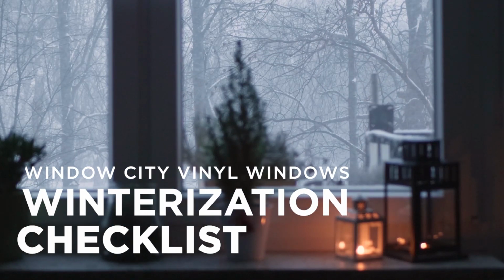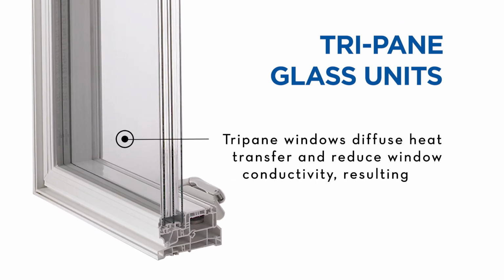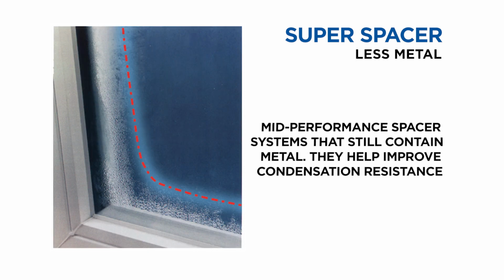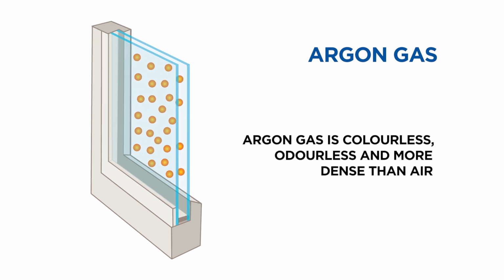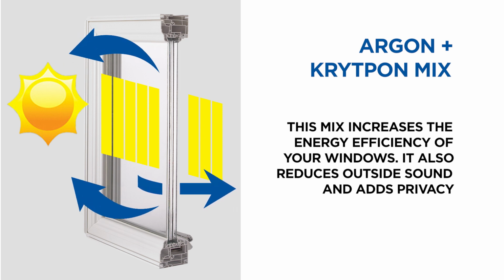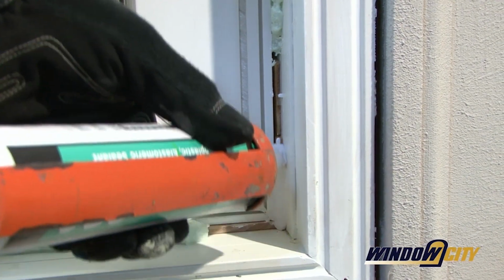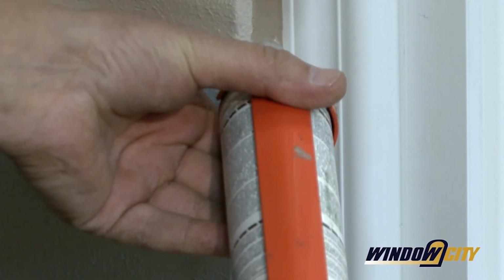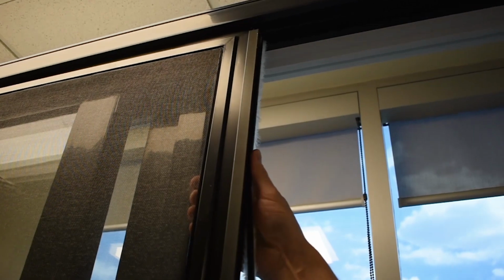Winterization Checklist: Get your Home Windows Ready for Winter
Winterization begins with your home windows. Homes, weather new or old often have cracks or openings around home windows and doors these gaps are a major loss of heat loss and add to your home’s overall energy heating costs. If you can feel cold drafts around your home windows, you are losing heat there. Even if you don't feel a draft you could still be losing air. Winterizing your home windows is a great way to help keep your home warm and save on energy costs this winter.

Home Window Glass & Triple Pane Glass Units

A window pane, also sometimes referred to as glazing, is quite literally the sheet of glass separating the inside of your home from the outside. Triple-pane windows come with three panes respectively. They are also known as insulated glass units, that have air pockets between their panes that diffuse heat transfer and reduce window conductivity, resulting in a better-insulated home. Perfect for Canadian winters.

Window City’s Solar Solutions glass options provide the absolute perfect options for winter winterization while at the same time exceed the Energy Star requirements in Canada. This one of a kind system certifies the gas content in each and every unit, by applying the Window City gas right at the time of sealing the unit. The non-conductive Super Spacer (S.S.) helps to keep the cold or hot from transferring to the interior, and reduces condensation build up in winter.

Super Spacer

Window City windows come standard with Super Spacer, the world’s only 100% polymer foam, NO-Metal Warm Edge spacing system. “Thermal efficiency through no presence of conductive metals” is Super Spacer’s hallmark. The edge of the insulating glass unit is indeed the most vulnerable to heat and cooling loss, condensation and frosting. Super Spacer’s NO-Metal formula blocks the heat escape path and provides one of the best thermal performances in the industry. That means it keeps the heat in during the winter months and keeps the cool in during the summer months. Super Spacer assures comfortable winter humidity levels with hardly any worries about condensation and mold.

Argon Glass
At Window City our double-pane windows can be filled with argon gas to help insulate a room and minimize the transfer of heat through the window. Argon Gas is a colourless, odorless gas, that is denser than air thus adding it to the captive air in double-pane windows improves thermal insulation efficiency. Installing argon gas-filled windows can help improve your energy efficiency and lower your home energy costs.

Krypton Glass
Krypton gas is an inert, slow-moving gas that improves thermal performance. Denser than Argon, Krypton gas does an excellent job of preventing heat loss. For maximum efficiency, Krypton is usually used in triple pane windows.

Krypton/Argon Mix Gas
Why choose one? Window City introduces an optimal combination of Argon/Krypton Mix to increase the energy efficiency of your windows. This combined duo also significantly reduces outside sound, adding to the privacy of your home.

Vinyl windows frames: patented raw material mix which allows for a stronger, longer lasting and more energy efficient vinyl window. Less likely to warp, due to extreme cold.

• gas filled windows exceed the industry standard. The sealant around our Super Spacer is thicker than required and maintains a superior seal.

• Vinyl windows don’t absorb water and won’t expand and contract as much as other materials.

• Window City vinyl windows have foam-filled frames and sashes, to increase insulation.

If your caulking needs replacing, you can dig out the old using a putty knife or screwdriver. Make sure you clean and dry the area before you replace the caulking. Caulking should be used for joints that remain stationary. Also using a polyurethane caulk is best because it can be painted, does not shrink, sticks better, and does not attract dust or dirt. A little caulking can go a long way in saving you money on your energy bill.

Weather stripping is used on windows with moveable parts. There is a variety of weather stripping options that you can use. Whatever type of weather stripping you decide to use it will help keep windy drafts outside your home.

Felt:
normally the least expensive and goes on fairly easy, but it can’t withstand moisture.

Vinyl:
reasonably priced, but a little harder to install.

Metal:
They seem to work best in older and historic homes.

Magnetic strips:
are expensive but they are the most effective.

Window City Headquarters
5690 Steeles Ave W, Woodbridge, ON L4L 9T4